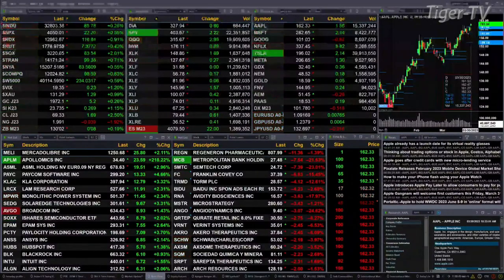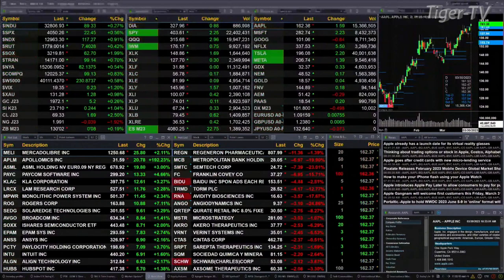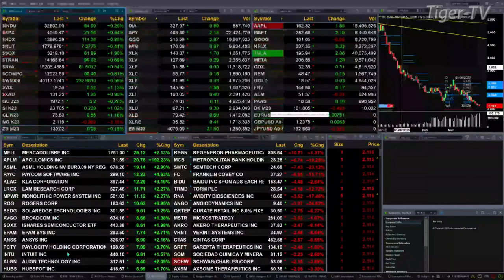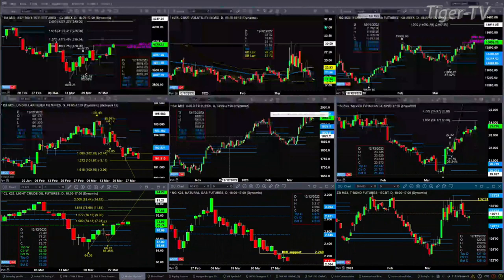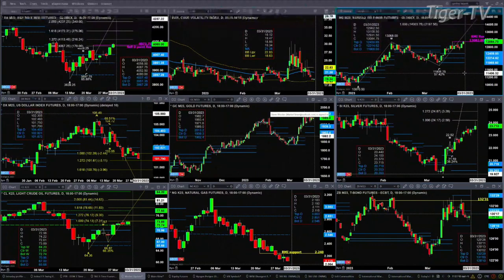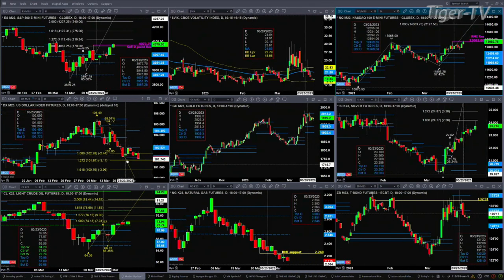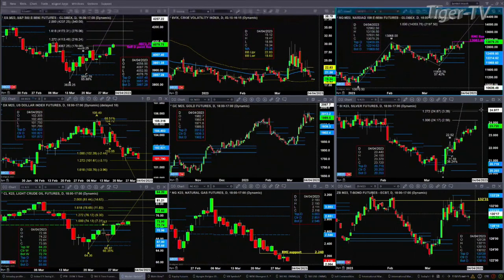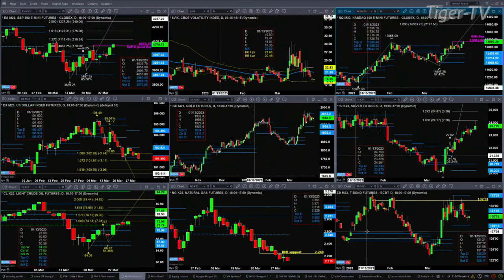March 30th, 11AM ET Market Update on TFNN - 2023